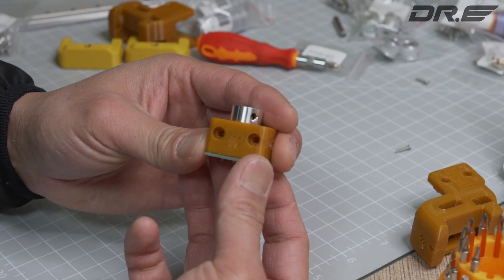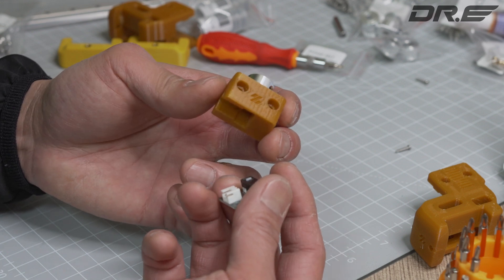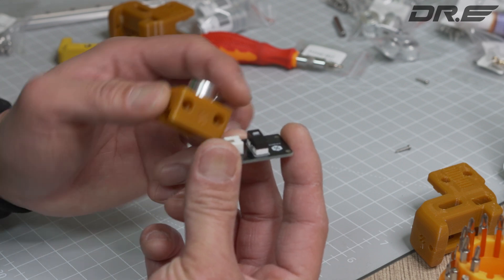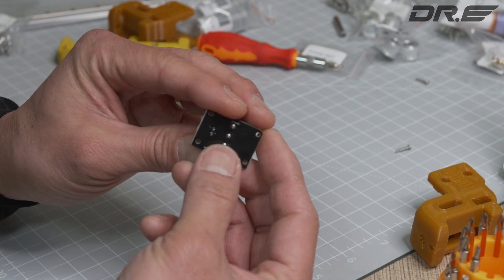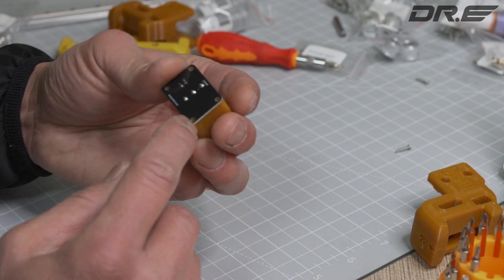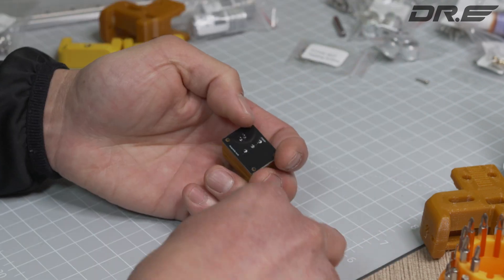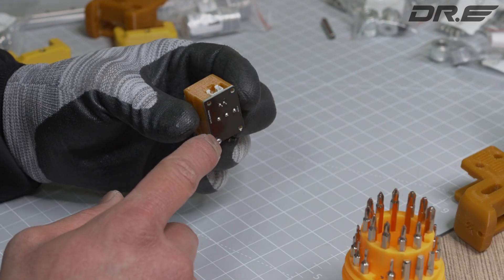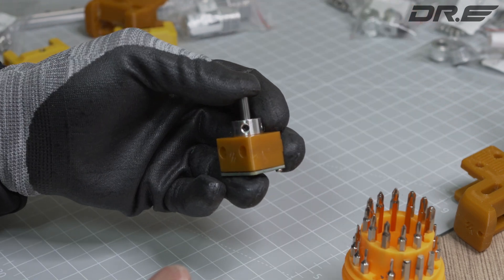Missing Z-Endstop switch on Formbot/Aliexpress Voron 2.4 Kit?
The latest Formbot Voron 2.4 kit comes with a Voron Z-Endstop PCB and this is why you might be wondering why your kit is missing switch.  This is way better as it requires no soldering and also fits the z-endstop perfectly.

I spent 30 minutes looking for the switch in my kit and then realize that the kit now ships with PCB version instead!